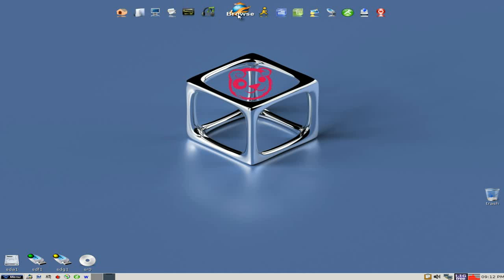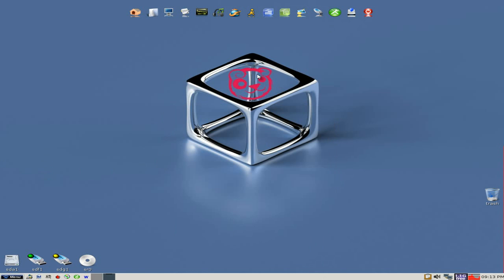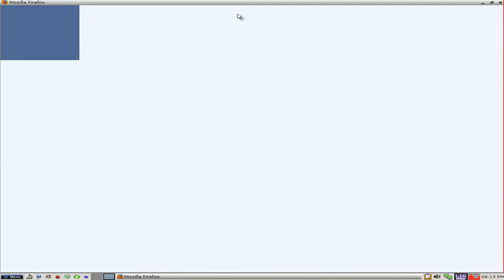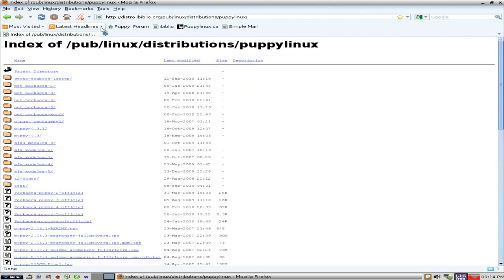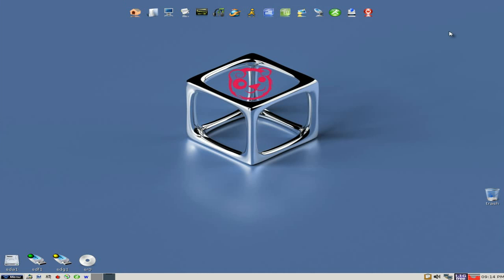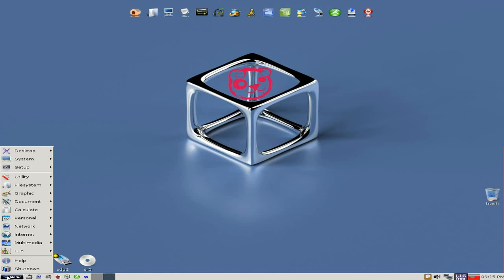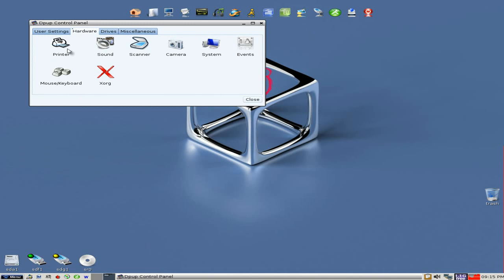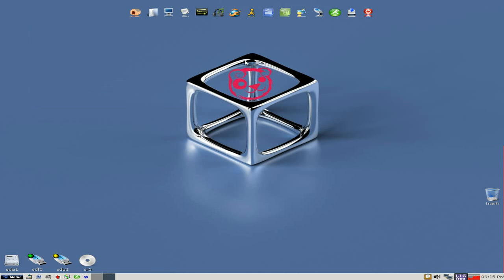D-pup......it's a beta woof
This is just a real quick look around of d-pup, a project that is trying to advance puppy with some repo's from debian,now i do stress this is a beta and for testing but it does run really nice and looks great.